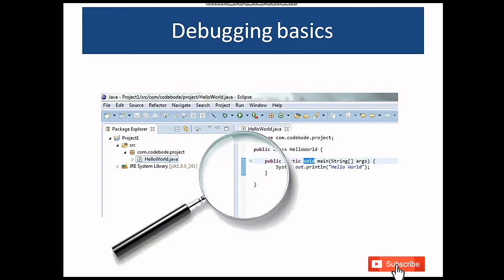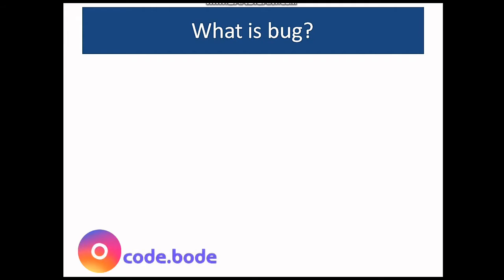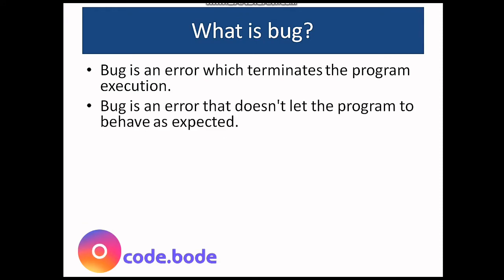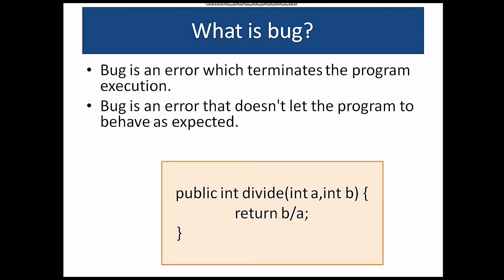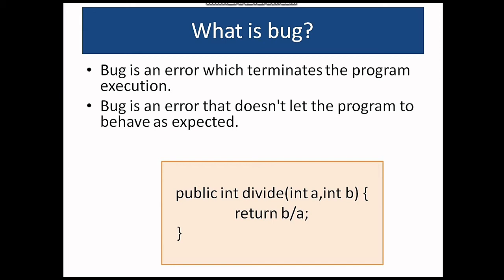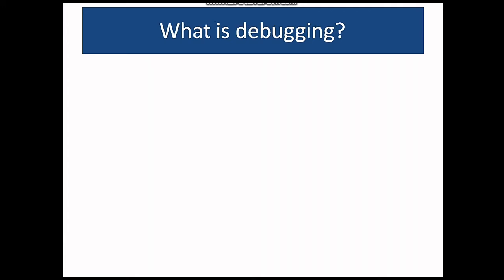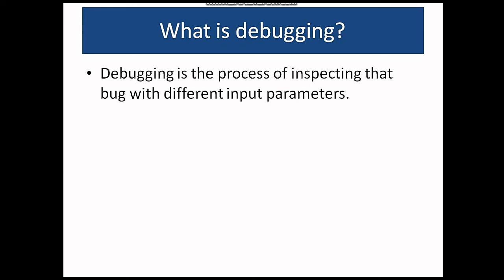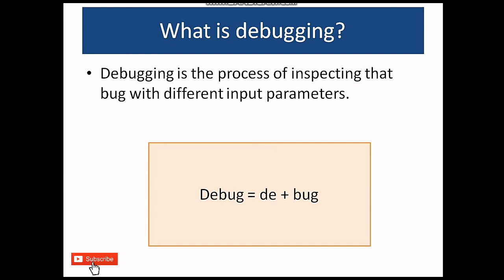What Is Debugging | Debugging Basics and Use | Eclipse Tutorial | Coding For Beginners | Code Bode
Debugging is very important in the software development process.
It is a process of inspecting a bug. You can debug a program by giving various input parameters.
A bug is anything that does not let the program behave as expected or something that simply terminates the program.
So debugging is all about finding out that bug. Debugging is something that applies to any programming language and any IDE
So in our next video, we will see how to debug java code in eclipse in further videos.

HAPPY LEARNING!